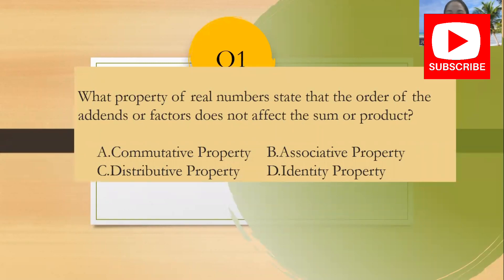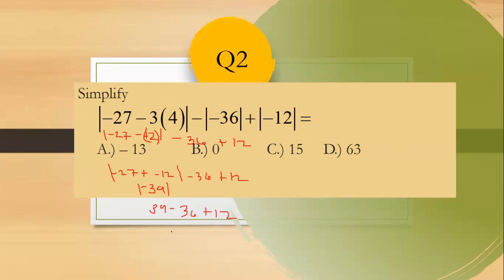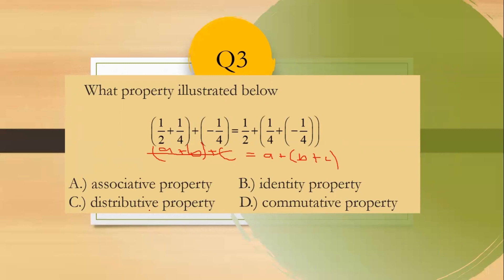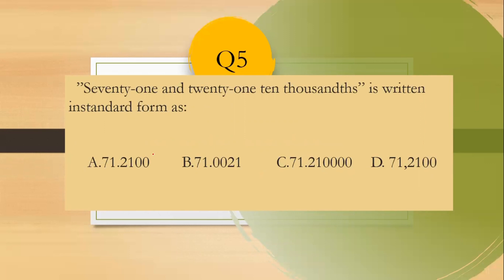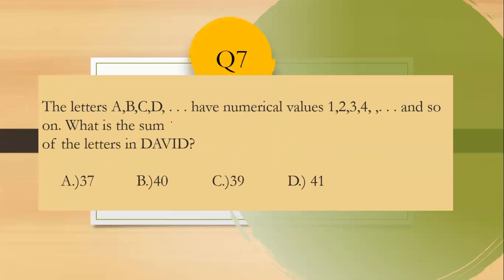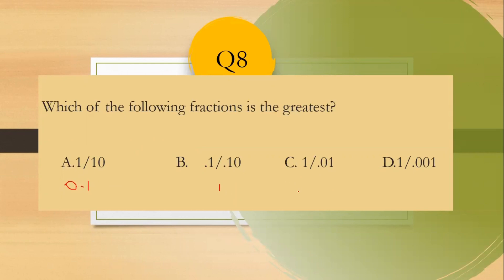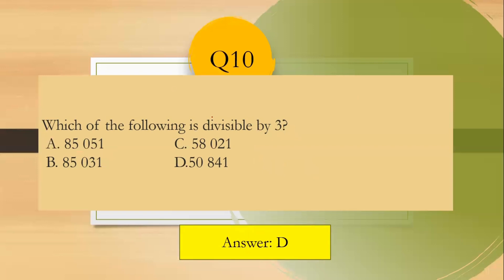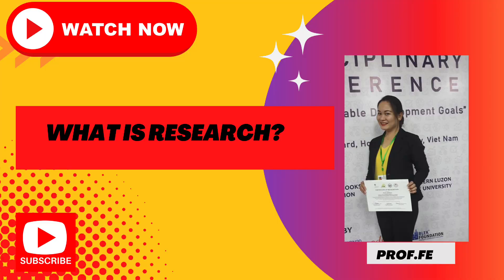BEST LET REVIEW 2023 (1103)/NEW CURRICULUM: MATHEMATICS REVIEW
This give a best Math LET Review for the Mathematics New Curriculum.